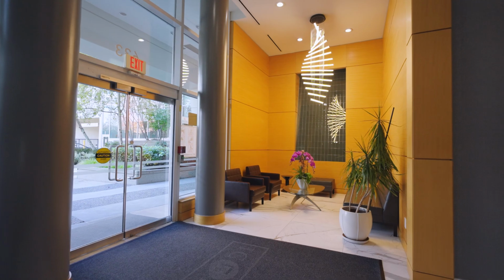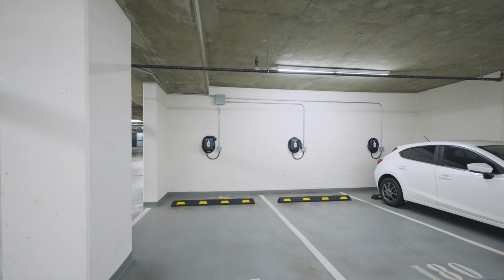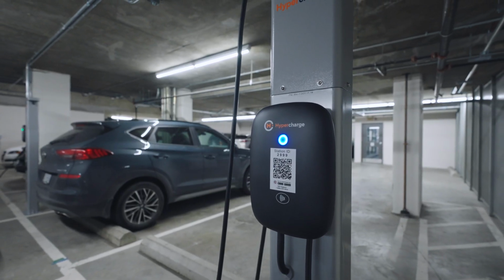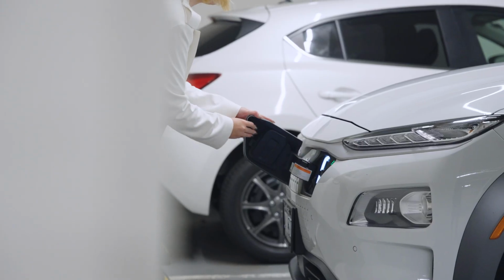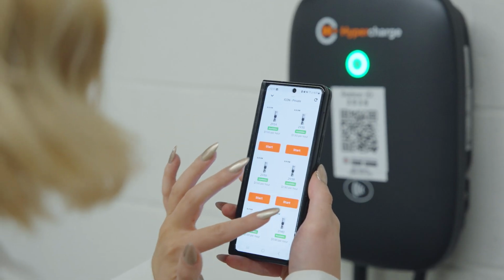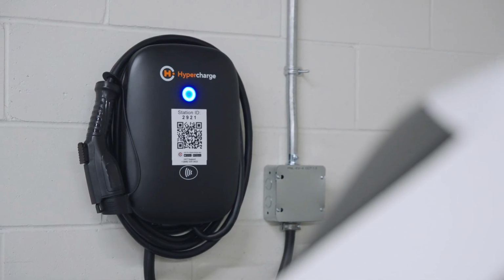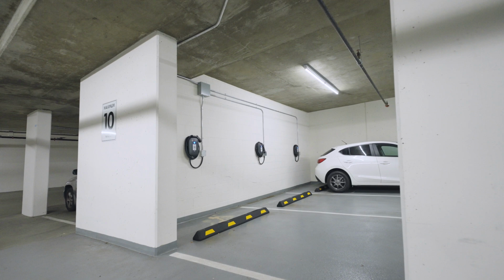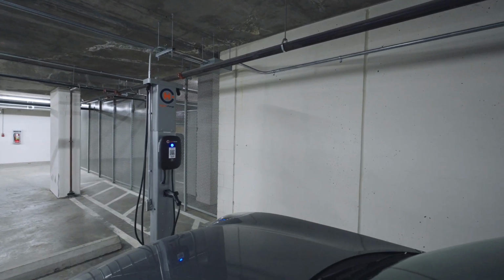Preferred Partner Success: Mott Electric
In the heart of downtown Vancouver, a multi-unit residential building (MURB), the ICON, appointed Mott Electric to lead the operation of their EV charging installation project. Known for their exacting standards, Mott Electric chose to partner with Hypercharge for the best-in-market hardware and software solutions. Explore the dynamic partnership between Mott Electric and Hypercharge — precision, collaboration, and excellence converging for a successful EV charging operation.

At Hypercharge Networks, we specialize in smart EV charging solutions, empowering partners like Mott Electric. Join us in accelerating towards a carbon-neutral future.